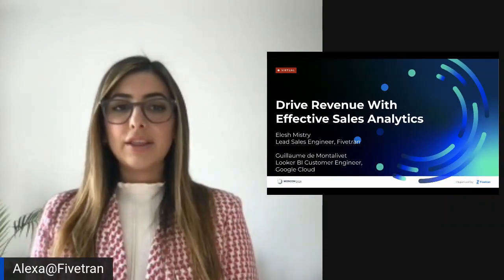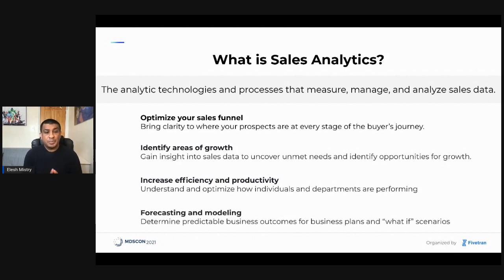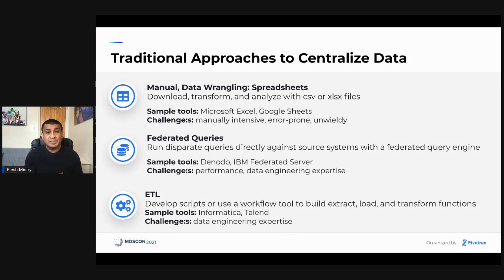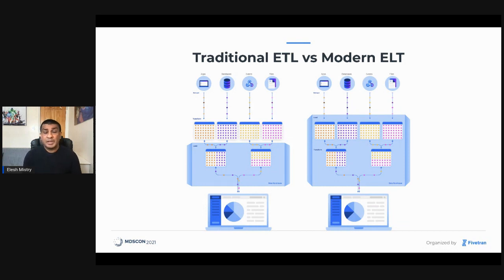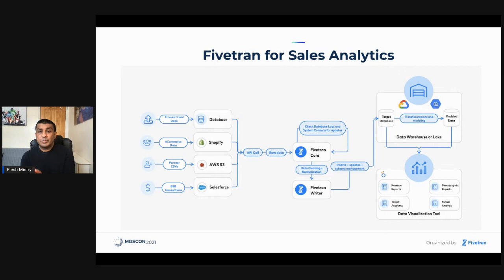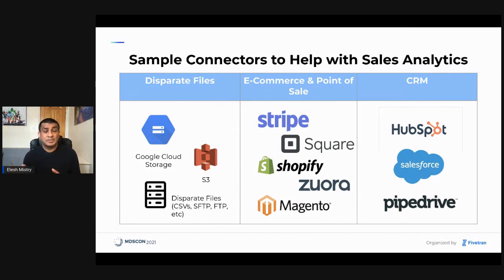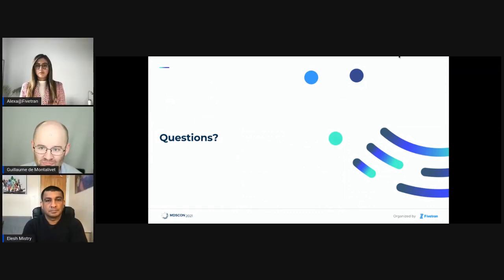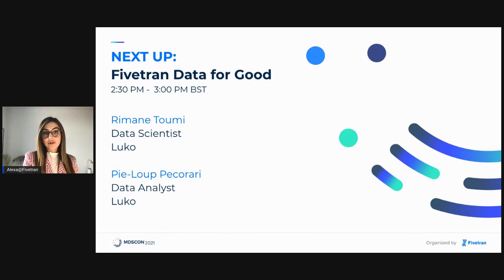Drive Revenue with Effective Sales Analytics